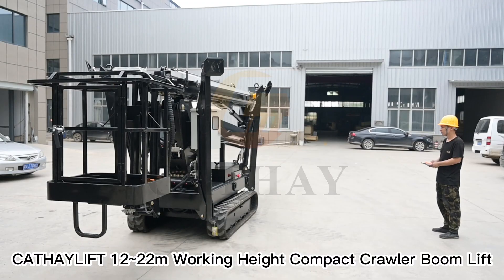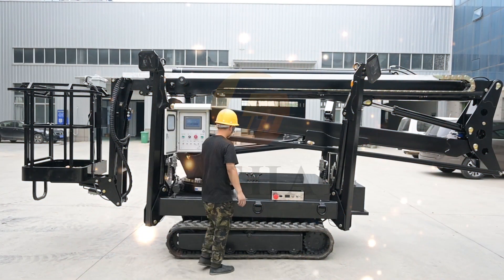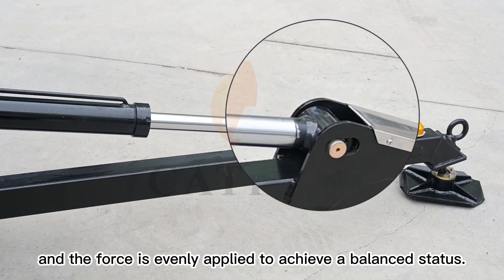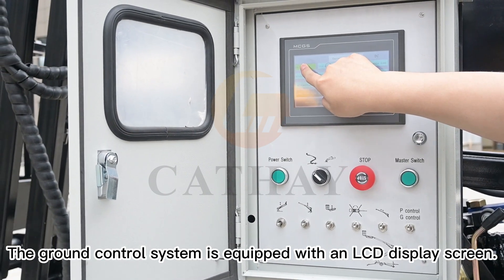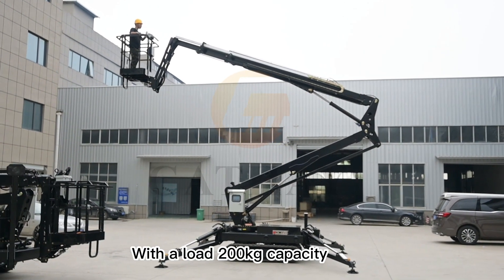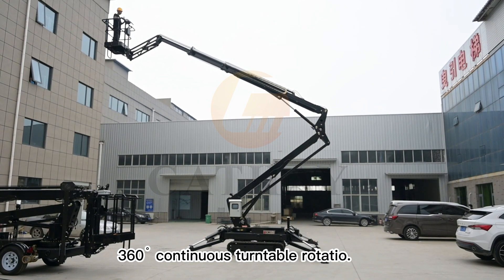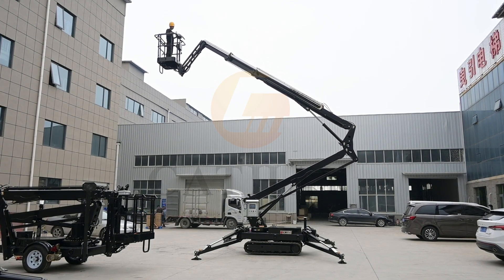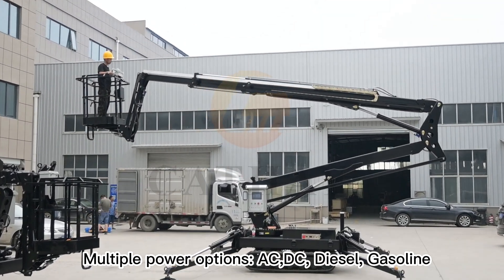CATHAYLIFT 10~20m Track Crawler Boom Lift-Shandong Cathay Machinery Co., Ltd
CATHAYLIFT crawler boom lift has a lifting height of 10~20m and a load of 200kg. It is a track crawler aerial work equipment specially designed for rough ground. The lifting, lowering and rotation of the machine are controlled by the table control system or the ground control system. The walking and movement of the machine is controlled by remote control. 360° rotatable turntable, telescopic arm design, and outrigger self-balancing design can greatly facilitate high-altitude operations and working.

Don't hesitate to get in touch with us for a detailed quotation!
Shandong Cathay Machinery Co., Ltd